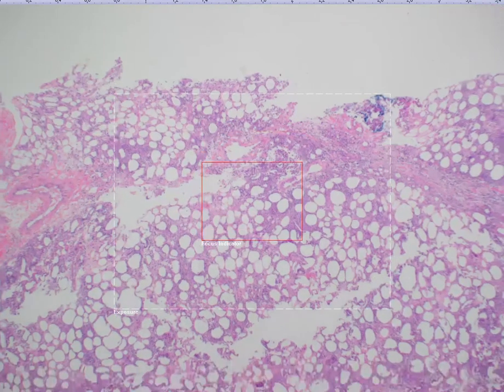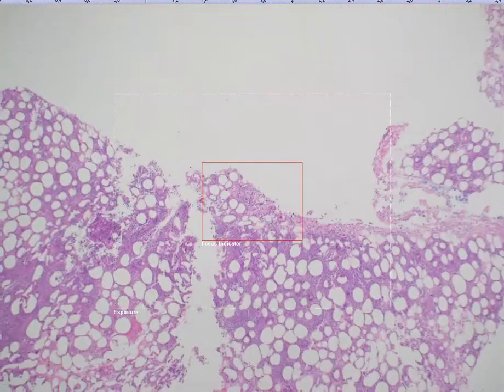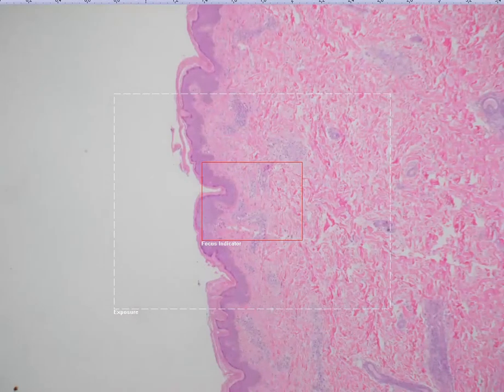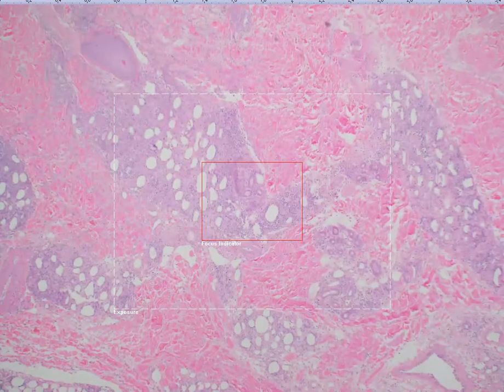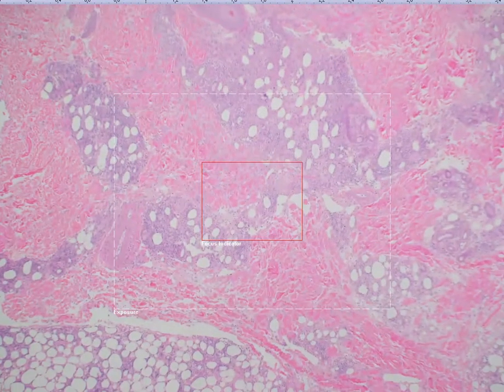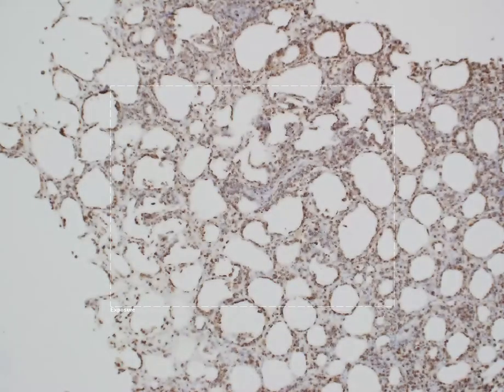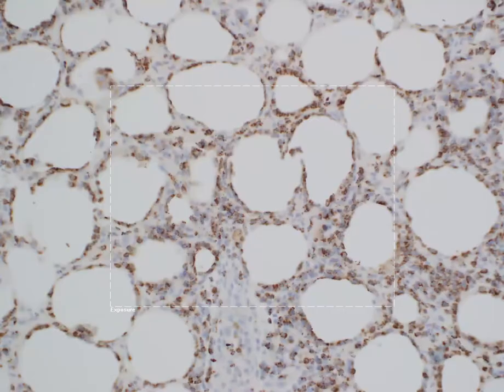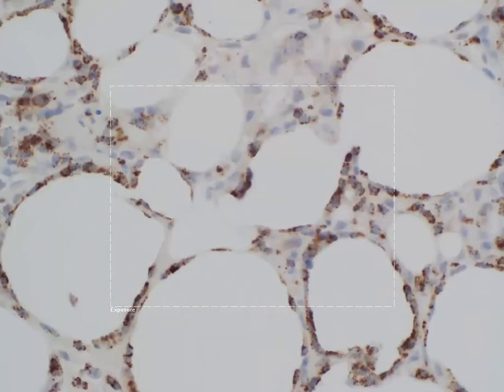Subcutaneous panniculitis-like T-cell lymphoma